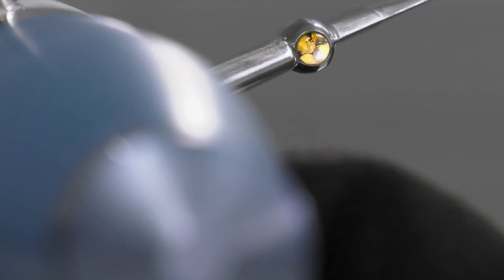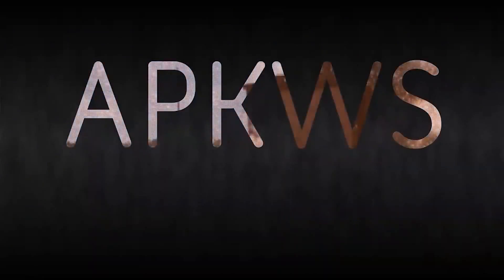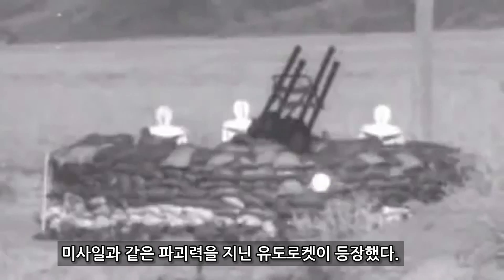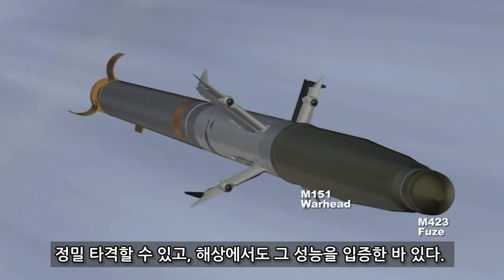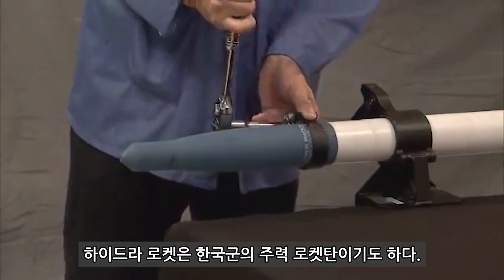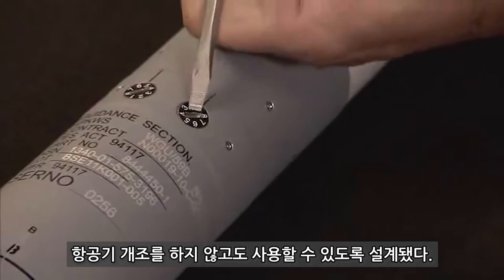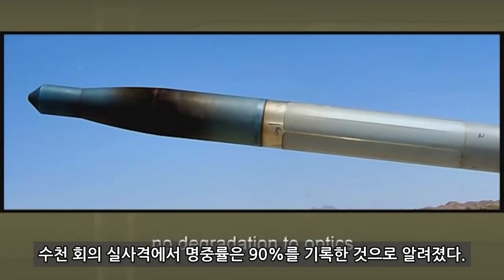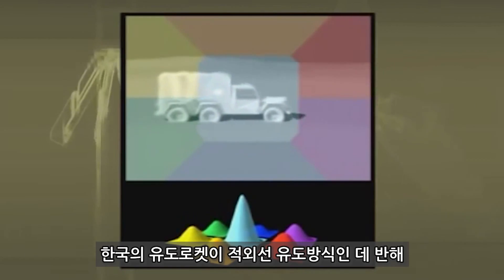[오!밀리터리] 미사일과 같은 파괴력 지닌 주한미군 아파치의 숨은 병기--- APKWS 유도로켓(수정영상)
저비용으로 정밀 타격이 가능한 미사일과 같은 파괴력을 지닌 유도로켓이 등장했다. 그 이름은 APKWS(Advanced Precision Kill Weapon System). 2.75인치 레이저 유도로켓 ‘APKWS’는 지상에서 전차를 포함한 표적을 정밀 타격할 수 있고, 해상에서도 그 성능을 입증한 바 있다.